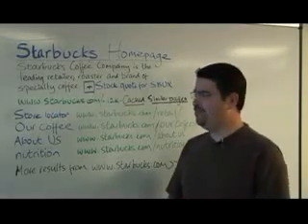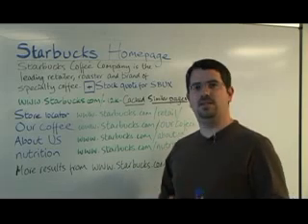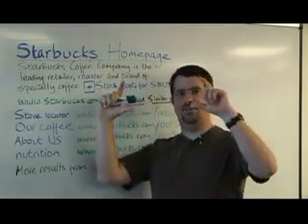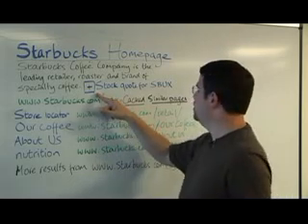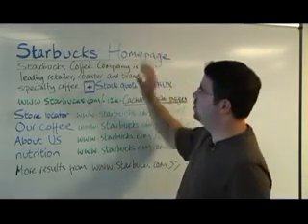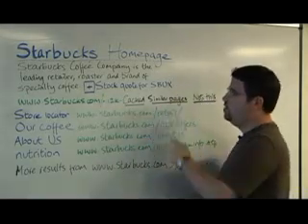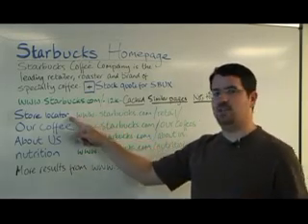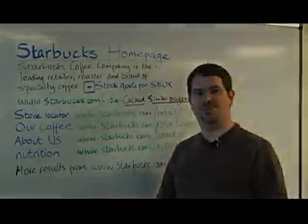The anatomy of a search result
Matt Cutts: The anatomy of a search result